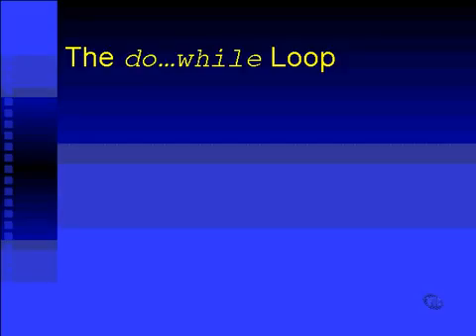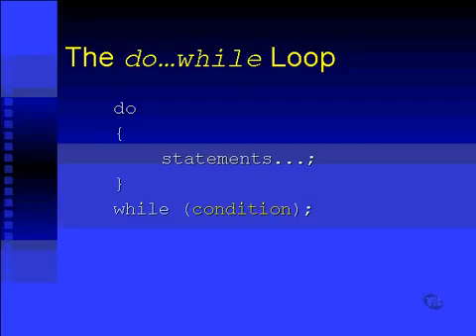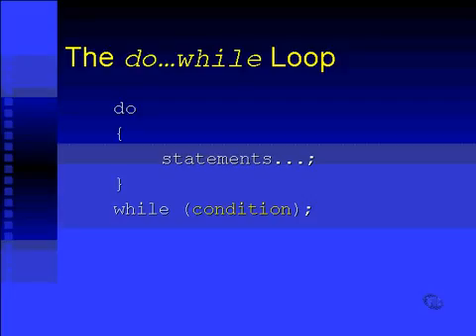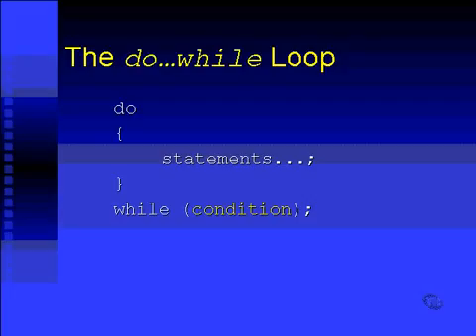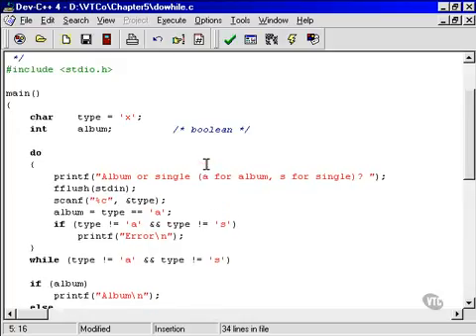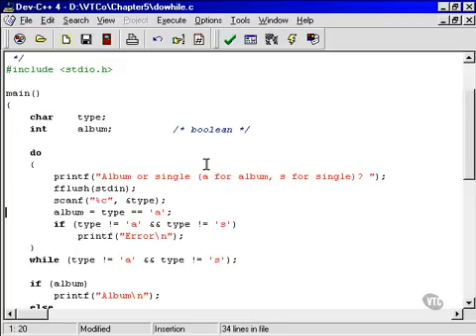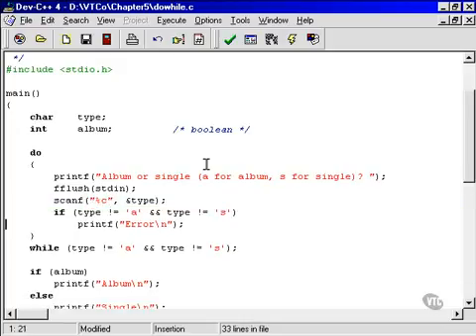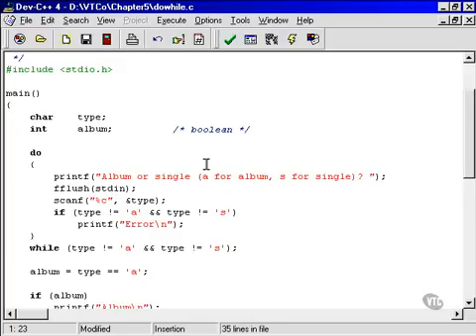C Programming Tutorial 33 The do While Loop